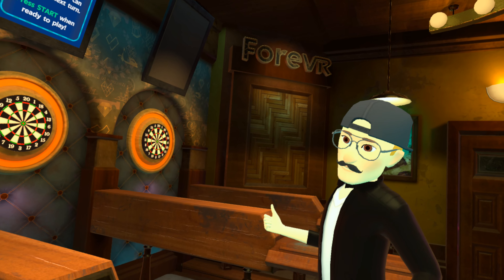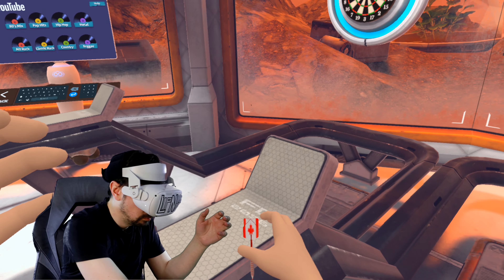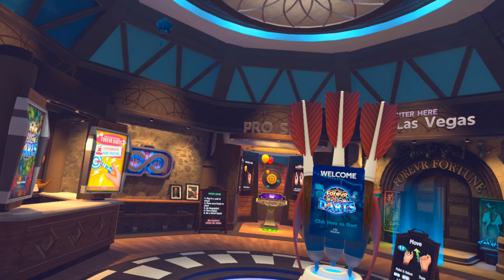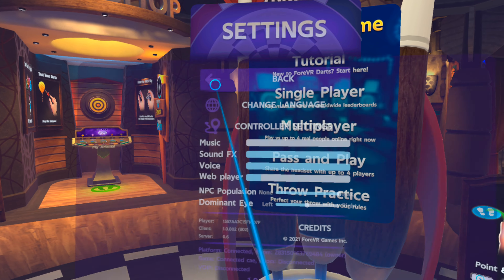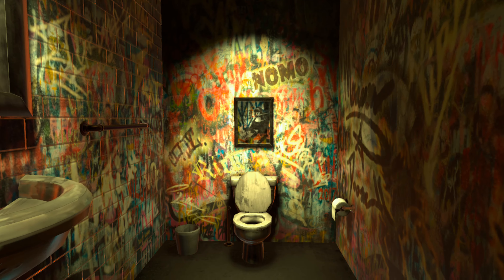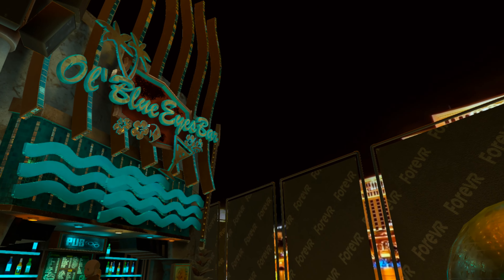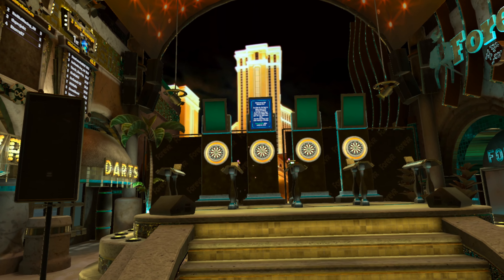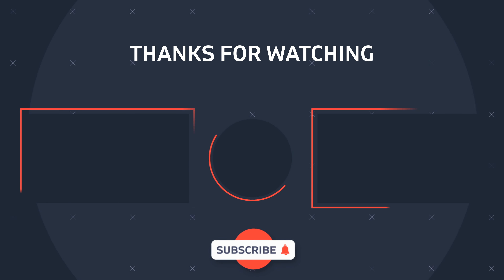ForeVR Darts Review for Oculus Quest 2 | Best Hand Tracking Game?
Hello everyone and welcome to Lipnox VR, Today we are looking at a brand new Oculus Quest title from ForeVR games, yeah the same people who made the fantastic ForeVR bowl game, well they have a new game called ForeVR Darts that supports both controller and hand tracking. Huge thanks to the team for giving me access to the game to do this video.

I admit I am no darts expert but I do have some experience in hand tracking games, with that being said when talking about Forever darts I think its best we start there.

When it comes to hand tracking on the oculus quest its very limited there are only cameras to track our hands in the front of the headset and what I've found in my experience playing hand tracking titles is the gameplay really needs to focus on having your hands in front of you. I say this as it seems forever games have perfected this recipe with ForeVR Darts and have presented a simple and yet accurate control scheme. It is very easy to pickup the darts and throw them but its also very easy to turn your hand to the side and turn your character, as well as reach out hand out and then close it to teleport, or pinch to select stuff. I was even able to type on YouTube video player.

So lets back up from the hand tracking as it works great and lets look at some of these darts we can be throwing, here are some of my favorites there are a lot of fun things here some related to the levels, some just generally cool, I really like this explosive one as it adds a lot of effect for me having the dart explode when it hits the board. There are over 60 in the game I believe and while I would imagine there is a good chance that number gets even higher down the road with updates.
Now before we get into the game just wanted to show off that this game is coming at you control wise, you saw the teleportation controls with hand tracking but with the controller you have full locomotion, and turning options, we also have lots of game modes including a hard mode that turns off the assist for a realistic darts experience I'll show you that a little later on. There are options for multiplayer parties, and room codes and it looks like the game supports like 30 or more languages.
Alright time to get into these stages and let me give you the rundown. We have the typical bar stage which feels very at home for a rock band to be playing in the background. Fitting as I just threw my favorite on the YouTube player. But this stage has that pub aesthetic perfectly done and even has a secret hidden behind this door. Whos in there? I also want to mention we can challenge the npcs hanging out in these levels and let me warn you now, Tracy tremble brings the heat and in a matter of seconds had me beat.

The Next stage is out of this world... and on mars, its got a great backdrop outside the window and the white space station vibe feels relaxing and peaceful for me. This was my favorite out of the 3 levels and I found it the most fun to practice throwing the darts in.

And lastly the stage for the high rollers, its got a nice city backdrop and one of the nicest fountains I've ever seen in VR. It is the largest of the stages I believe and is perfect for larger groups to hangout in.

So if its not clear I think this game is a lot of fun, the object is to get to a certain point total and not go over it amounts seemed to range from 101 to upwards of 500 or so I believe. This means I just aimed for the center until I got to the last 1 or 2 throws but it also means when you turn off the assist options and play on the hard mode the challenge goes way up.
 I personally found with the assist the game is really easy to enjoy and have fun and without the assist it feels like a realistic professional darts game so it does a great job satisfying everyone's play style preference.

I loved the time I spent with ForeVR Darts and at the meager price point which is only $10 its an easy title to recommend to players who want a quality hand tracking game that really works, people who like to play social games with a group of friends, or those who just love darts and want it in VR. I give the game a 5 Stars, and consider it well worth owning.

Lipnox VR Video Intro by Squeaks D’Corgeh - On Twitter @SqueaksDCorgeh
Special thanks to Alex Cooper for the help on the video